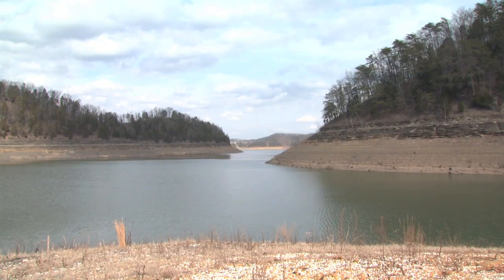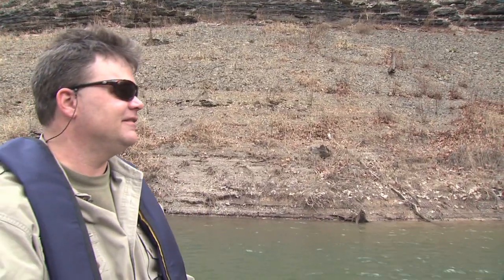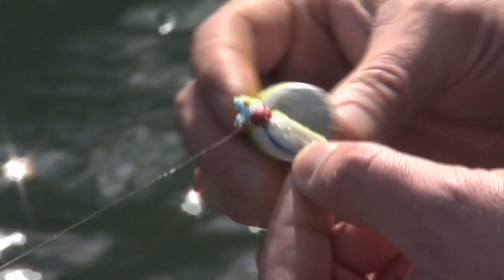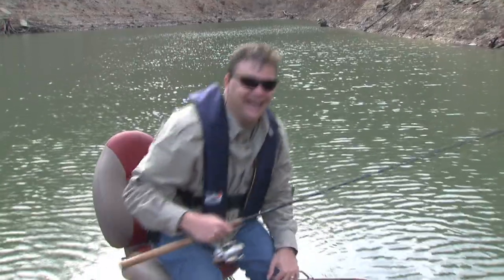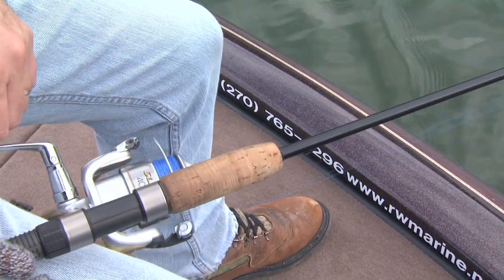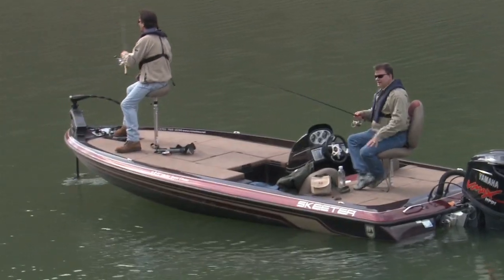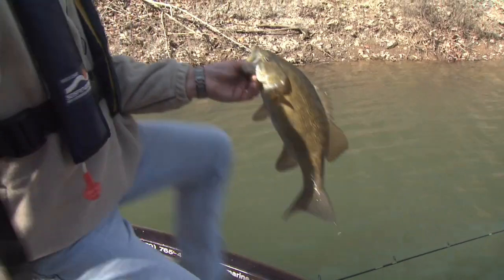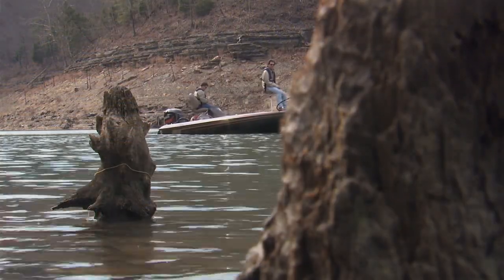Smallmouth Float and Fly on Cumberland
Float and Fly techniques are used to catch smallmouth on Lake Cumberland Smallmouth Float and Fly on Cumberland